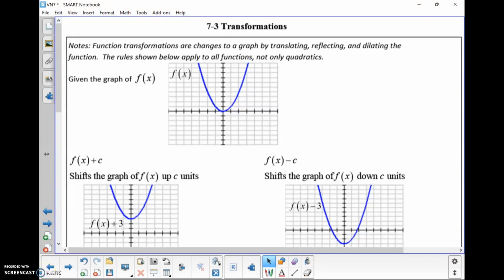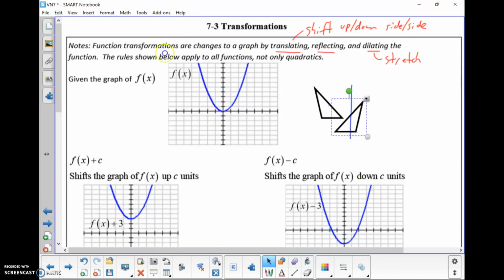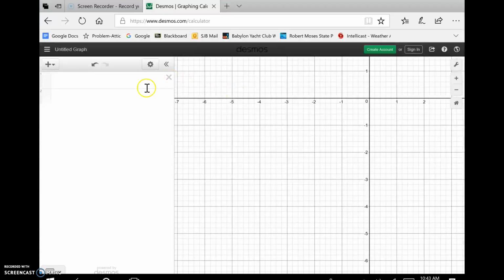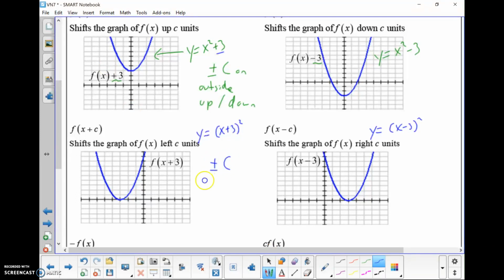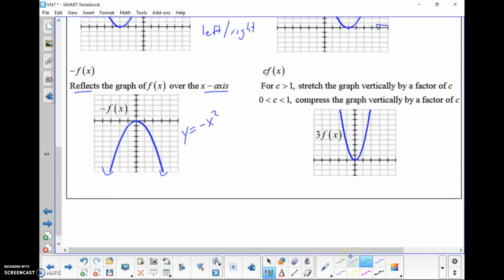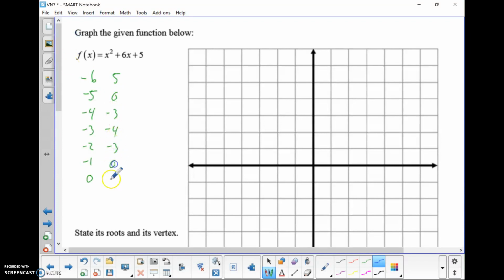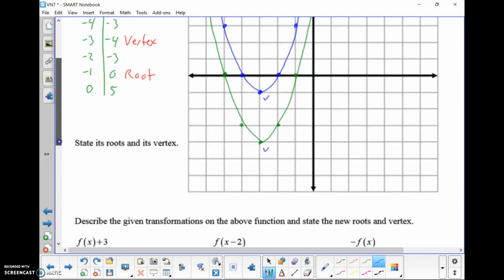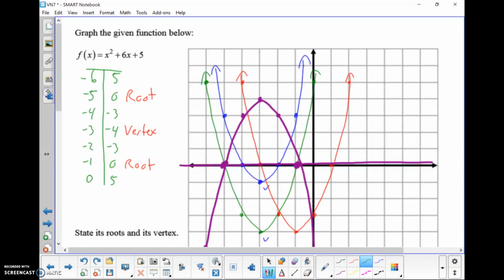A1CC 7-3 Transformations